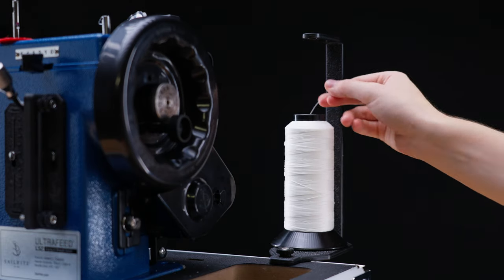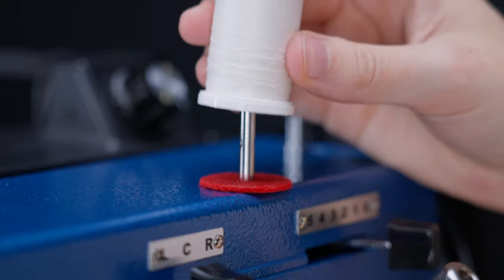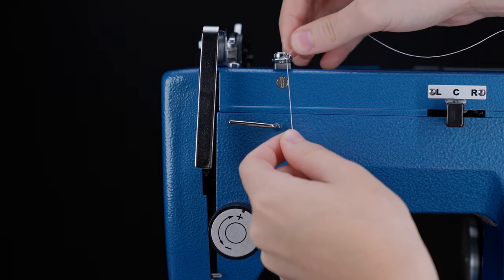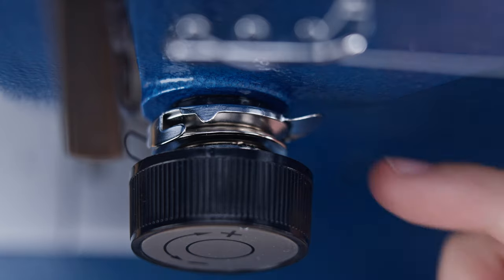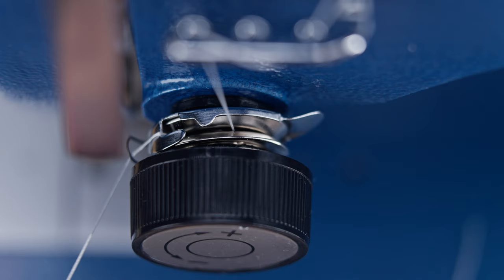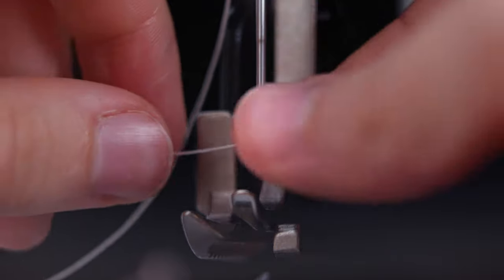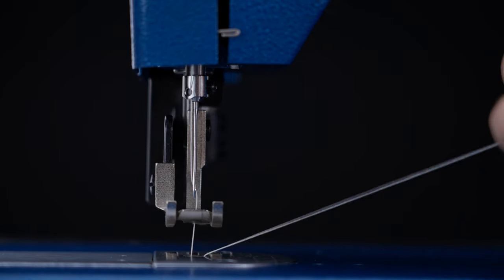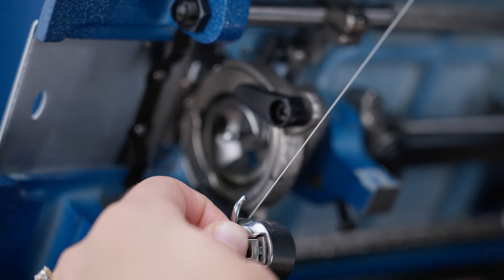How to Thread Your Ultrafeed® Machine — It’s Easy!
In this quick video, we’ll show you how easy it is to thread your Ultrafeed Sewing Machine with both a cone and a spool of thread, so you’ll always be prepared no matter what you’re sewing. Not only will you learn the whole process from start to finish, but you’ll also get in-depth details and troubleshooting tips for the trickier steps. Watch this short video now to become a pro at threading your Ultrafeed in no time.